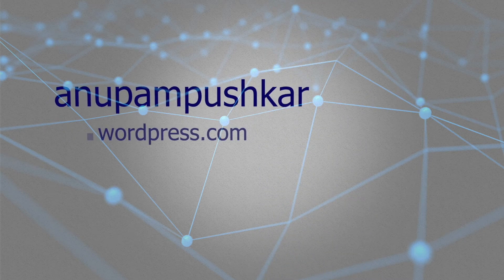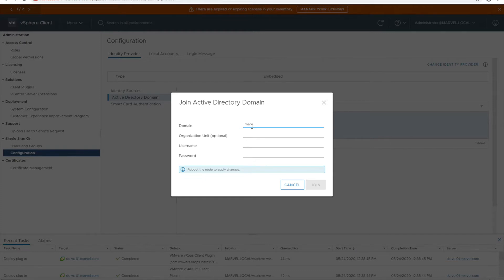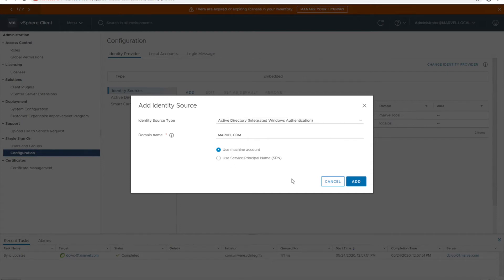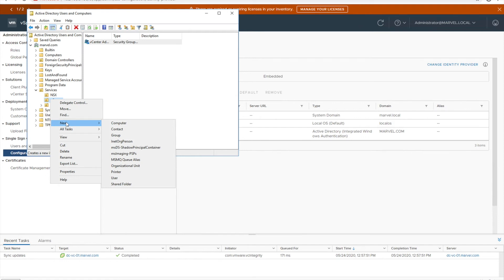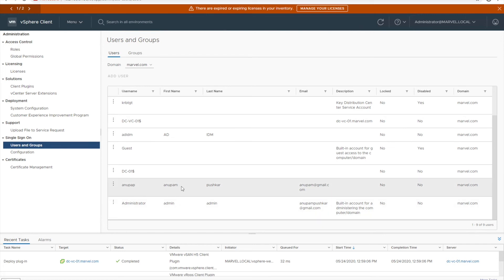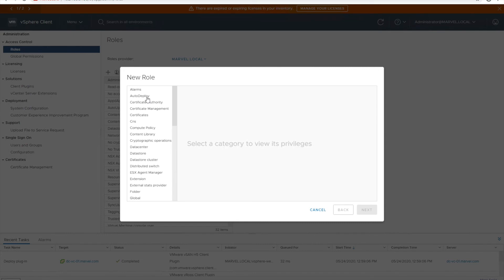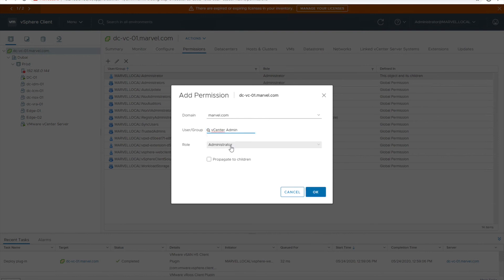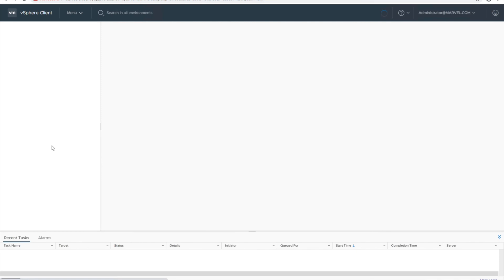Integrate vCenter 7.0 with Active Directory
In this Video we are going to integrate vcenter with active directory. This can also be done one older version like 6.5 or 6.7.

This was performed in my Lab environment.